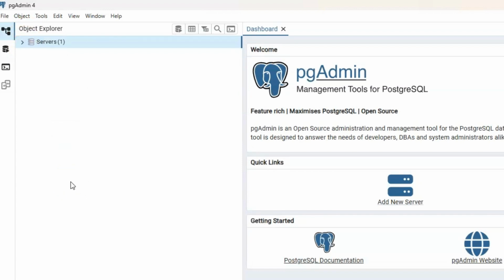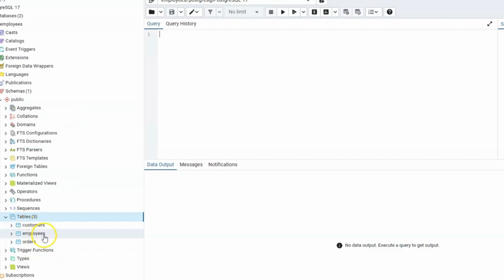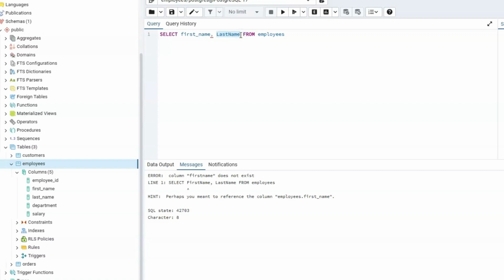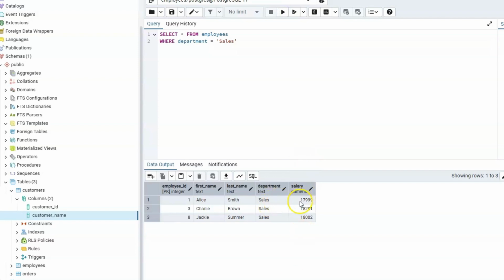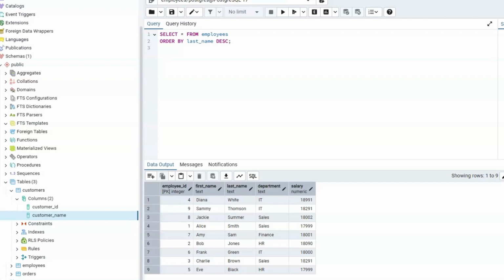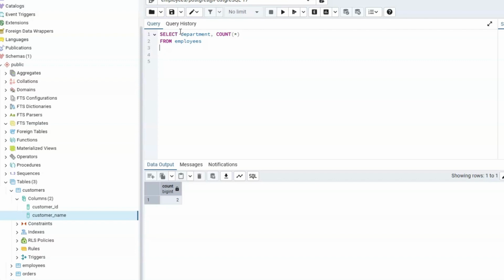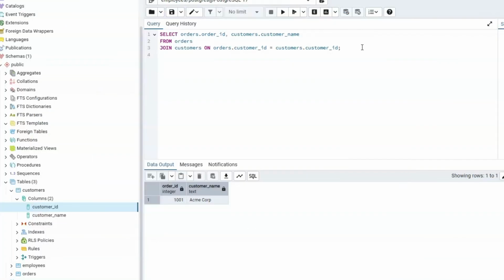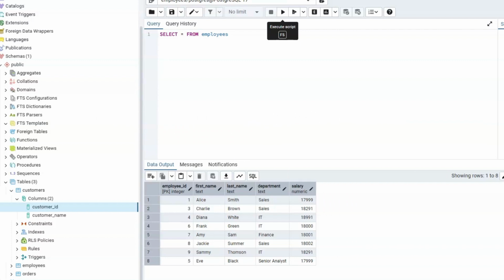10 SQL Queries Every Beginner Should Know (With Real Data Examples)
Learn the 10 most essential SQL queries every beginner should master — with real-world examples from customer, order, and employee data!

In this step-by-step SQL tutorial, I’ll walk you through each query using sample datasets and explain what each one does, how it works, and why it matters.

Whether you're learning SQL for data analysis, data science, or web development, these core commands will set a strong foundation.

✅ What you'll learn:
• SELECT * and filtering specific columns
• WHERE, ORDER BY, and LIMIT
• COUNT, GROUP BY, and simple JOIN
• How to UPDATE and DELETE rows safely
• Real examples using pgAdmin or SQLite

Get the Data Analytics Kickstart eBook—your all-in-one beginner guide to Python, SQL & Power BI. Includes real-world examples, cheat sheets, 3 real-world data project ideas, and video walkthroughs!

If SQL still feels confusing after watching—that's normal.
You only really learn SQL once you practice it repeatedly.
I added a full step-by-step practice course here: The Ultimate MySQL Bootcamp: Go from SQL Beginner to Expert

📺 Chapters:
0:00 Intro
0:21 Open Postgres (pgAdmin)
00:47 Explore the tables in the Database
02:37 #1: SELECT all columns from table SQL database (SQL basic)
02:15 #2: SELECT specific columns
06:37 #3: using a WHERE clause  (Filters rows based on a condition)
08:09 #4: ORDER BY clause (Sorts your results)
09:18 #5: LIMIT/TOP (Returns a specific number of results)
10:07 #6: COUNT function (Counts the values in the table)
11:19 #7: GROUP BY function (Groups data for summary stats)
12:22 #8: JOIN function to join two tables (Combines rows from two tables using a related column)
13:57 #9: UPDATE function (Modifies existing data)
15:20 #10: DELETE function (Removes records from a table) be very careful using this function